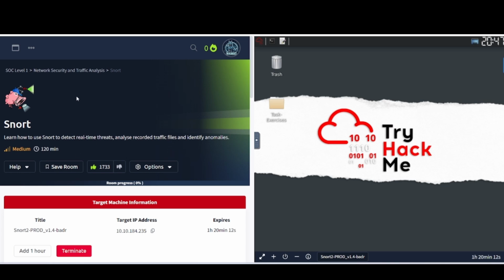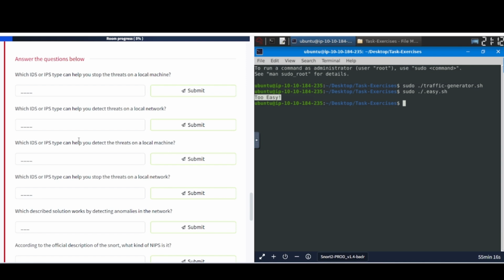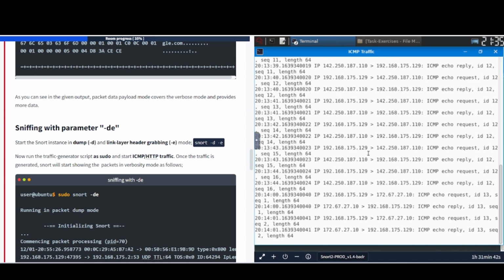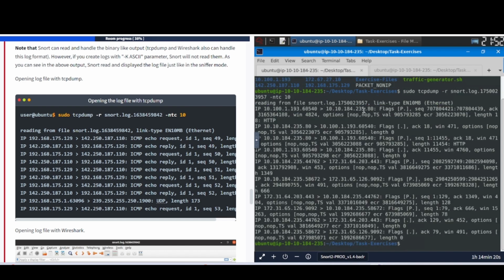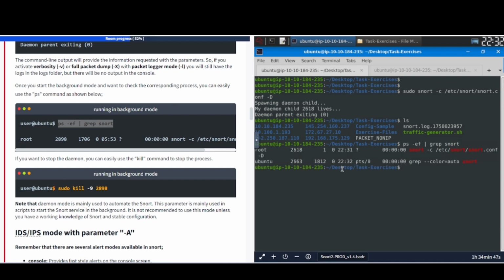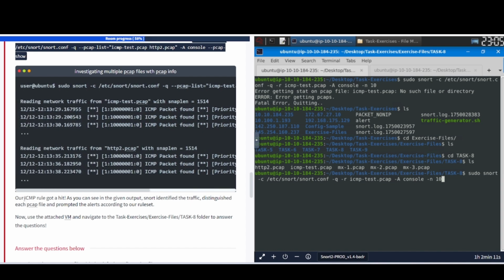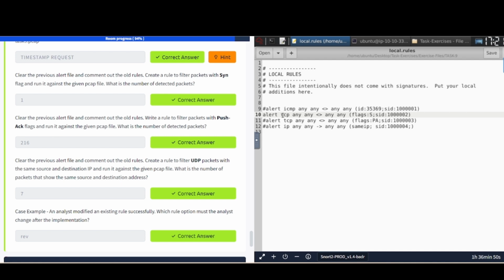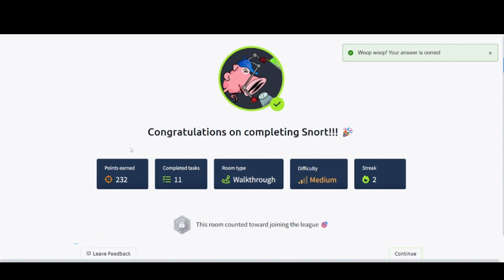SOC Level 1 Explained: TryHackMe Snort Walkthrough (Cybersecurity for Beginners)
If you are new and interested in what cybersecurity has to offer, then you are in the right place! We are taking a look at the SOC Level 1 learning path in TryHackMe!